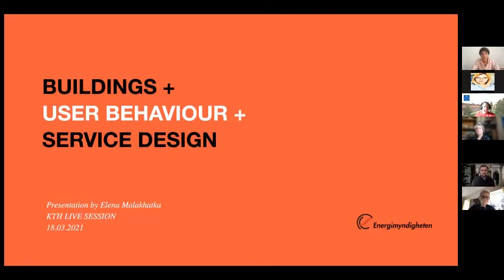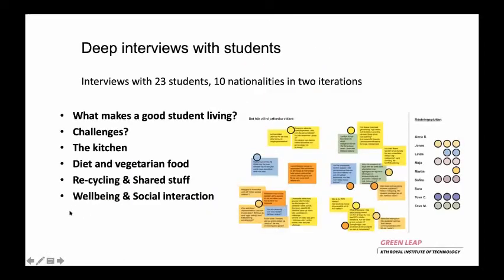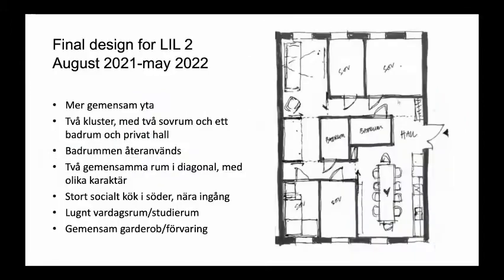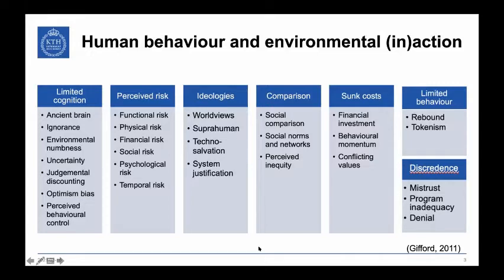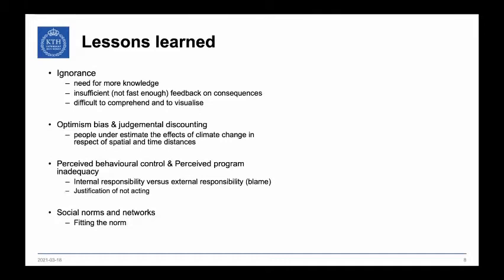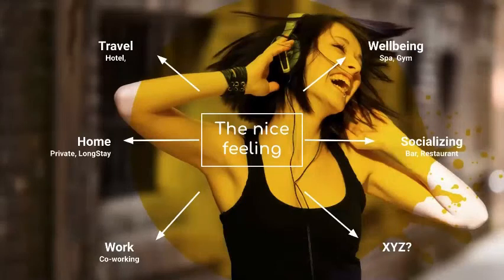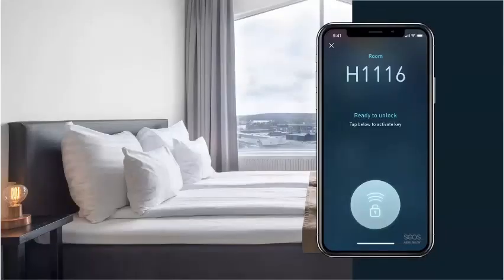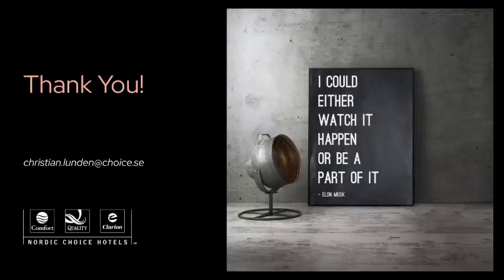KTH Live-In Lab Live Session 2 : Buildings and user behaviour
By connecting the building operation with the end-users needs through everyday services, we build a better understanding of users’ behavioral patterns in general and the potential for more pro-environmental behavior patterns in particular on the systematic level. Such an approach makes sense for a long-term vision for sustainable buildings and people’s life inside.